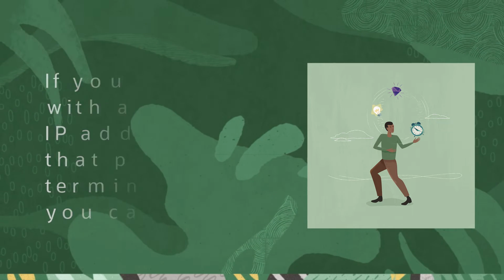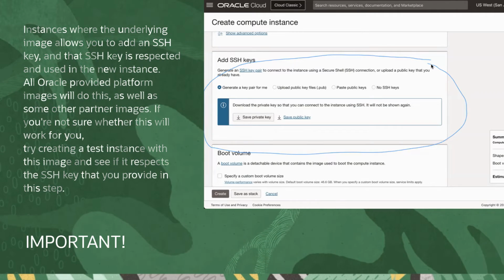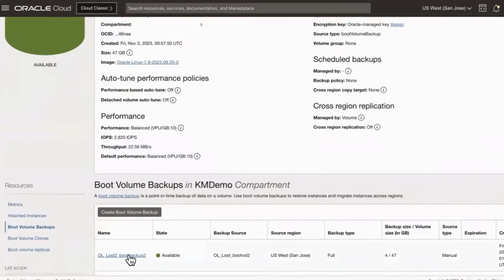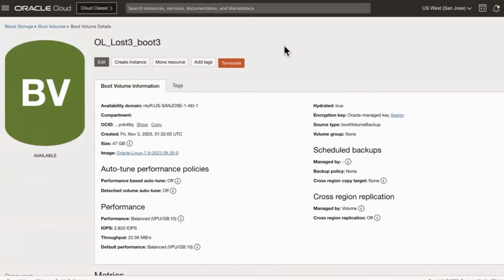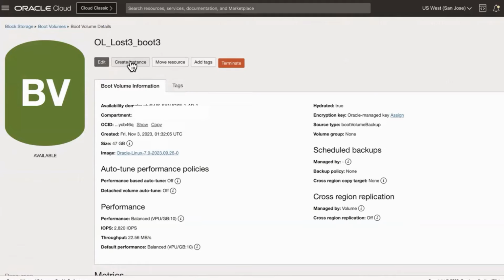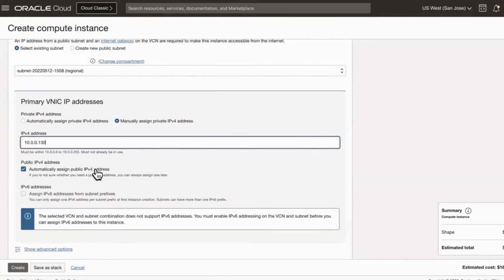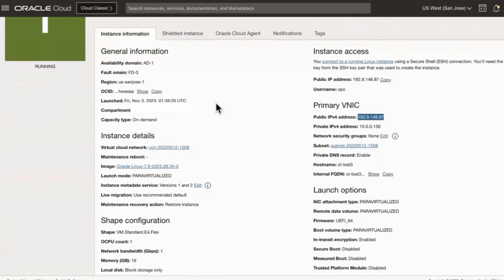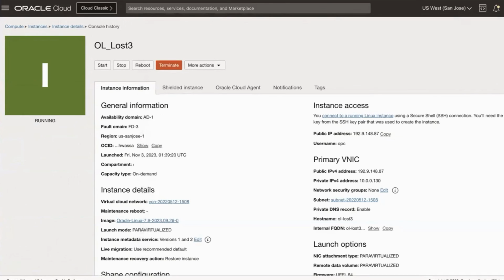Regain SSH Access to a Linux Instance - Part 1 of 3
This video explains how to regain SSH access to a Linux instance.

This video mentions, terminating the instance, preserving the boot volume, re-create the instance, and adding a new SSH key in the process of new instance creation.